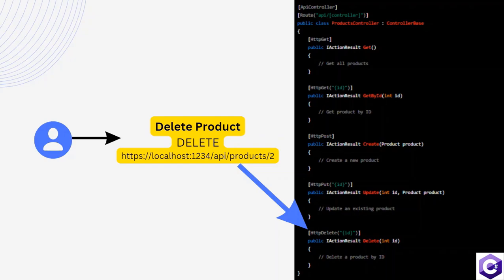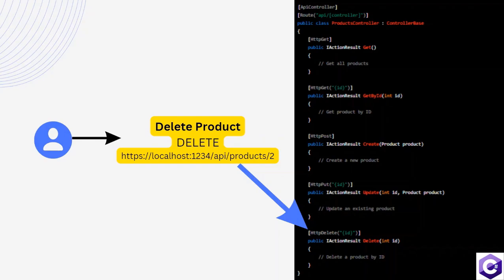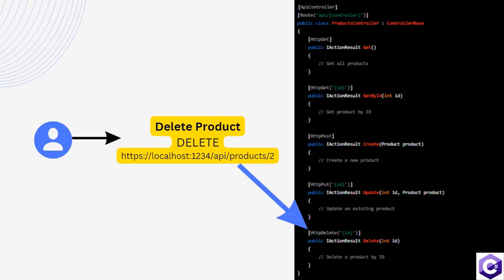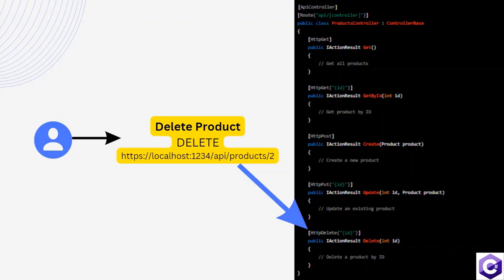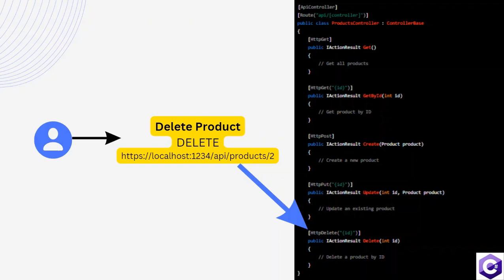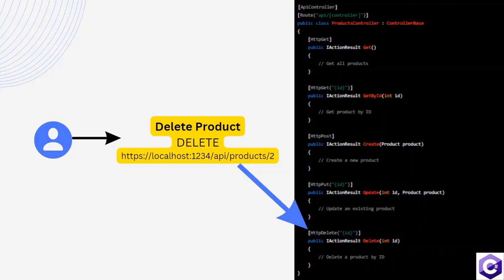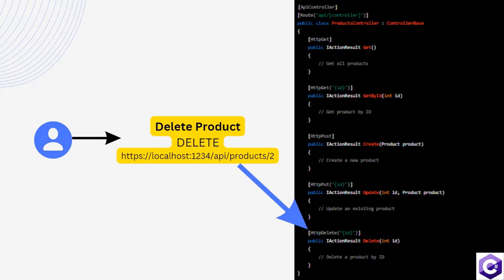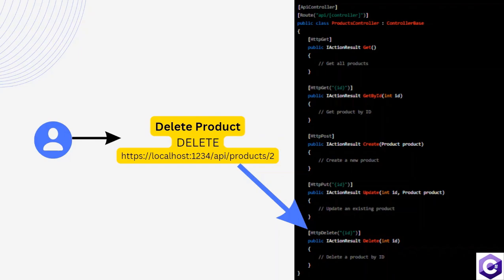What is Routing In ASP.NET Core Web API Part #3